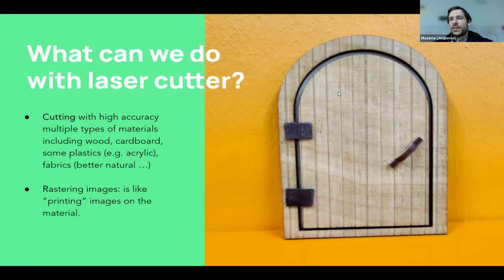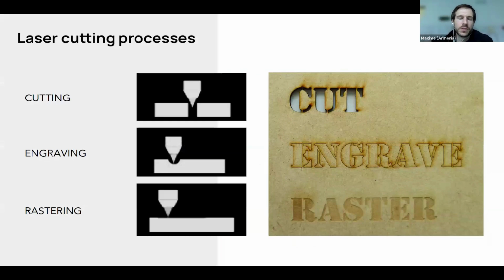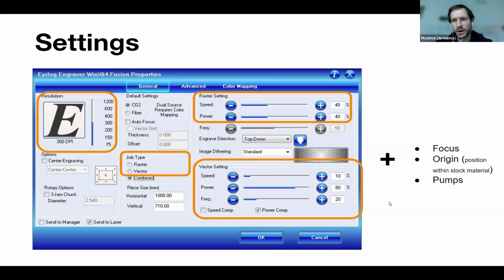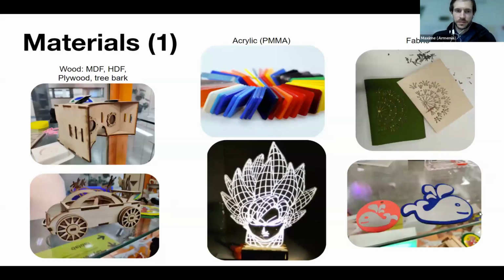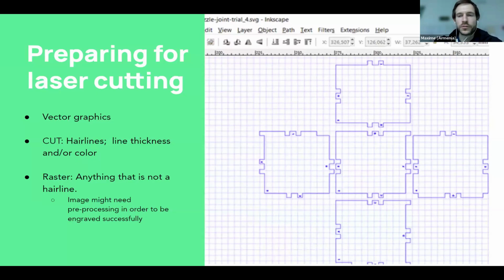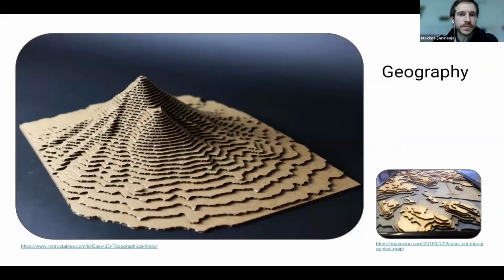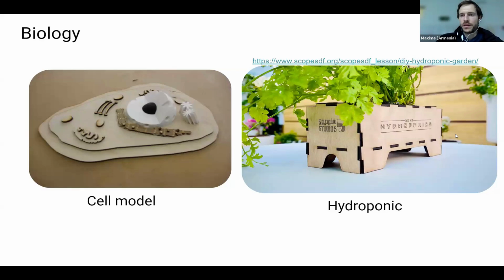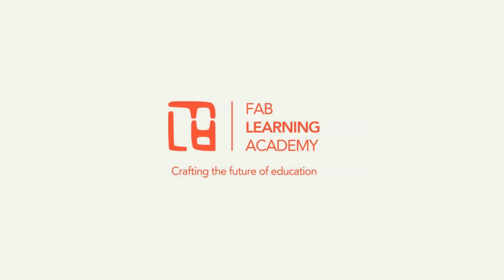FLA - M1W3 - Laser cutting in education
Will learn the basics of laser cutting as a digital fabrication process. This module covers how to prepare 2D designs using vector software, the difference between cutting, engraving, and rastering, and important safety considerations when working with laser cutters in educational settings.